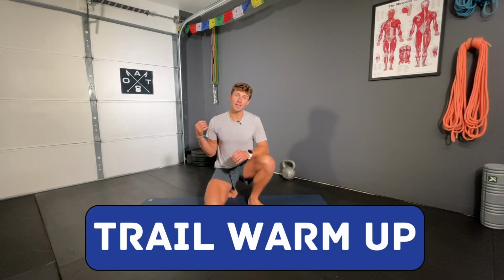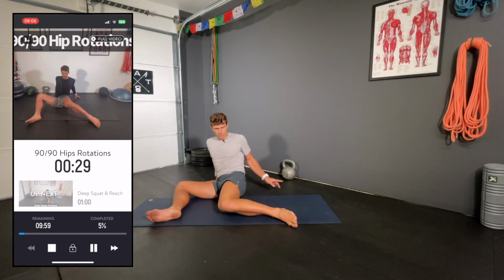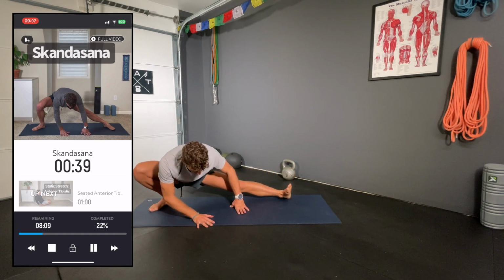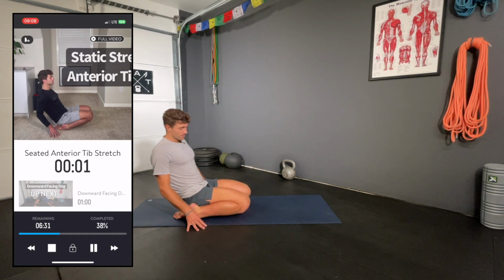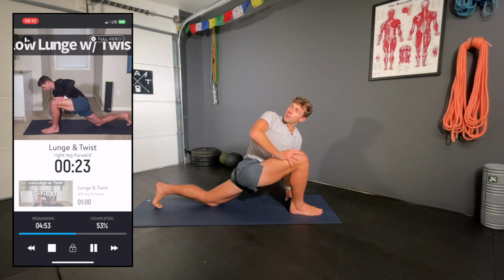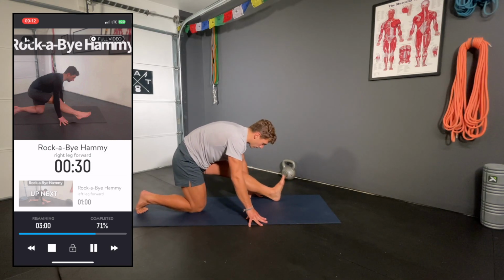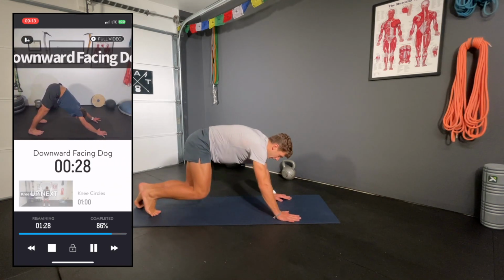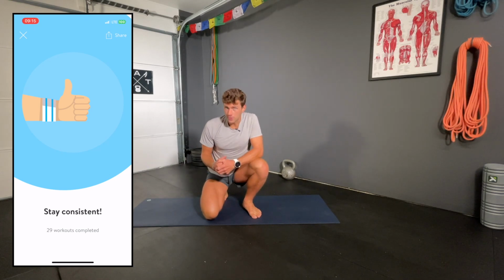10-Minute Trail Warm Up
If you’re planning to make miles on the trail today you have to hit this routine before you head out the door! All it takes is 10 minutes to get your mind and body in the right place to perform at your best. Our focus in this routine is using dynamic stretching techniques to improve range of motion in the ankles, hips, and spine.

This is a simple and effective way to prepare for any bout of exercise whether it be running, hiking, biking, skiing, or wherever else life takes you. Enjoy!